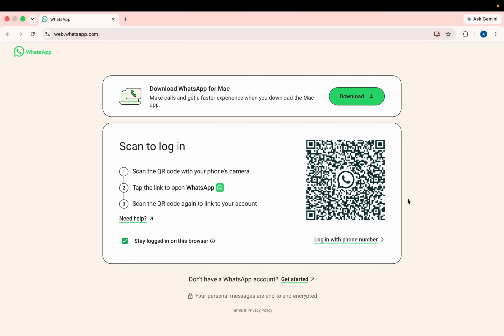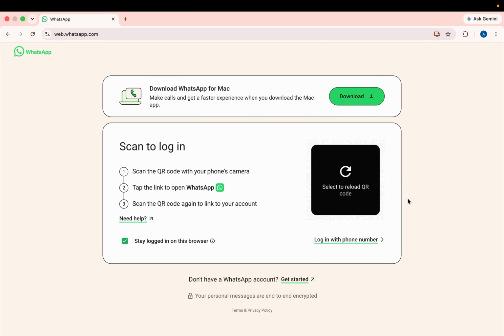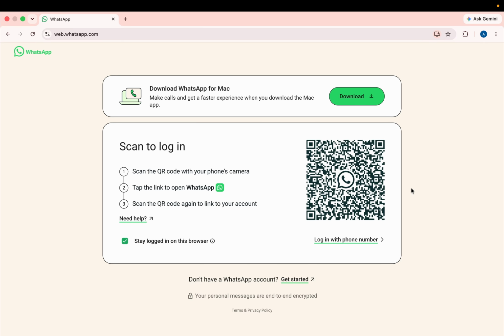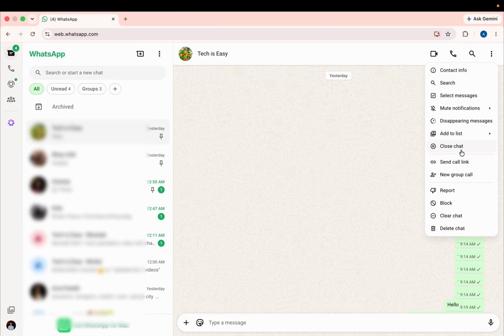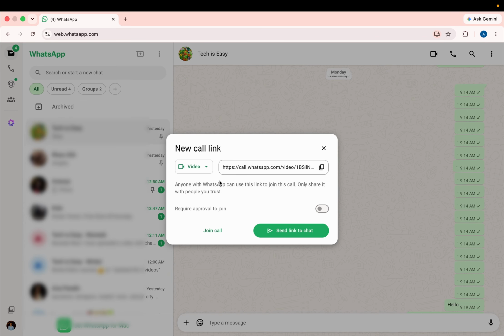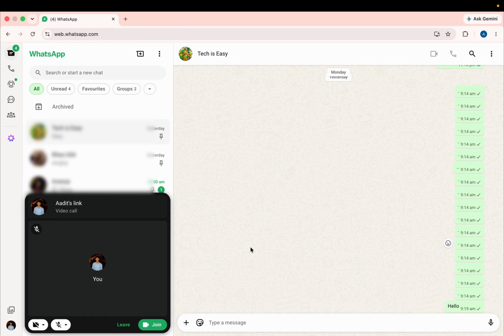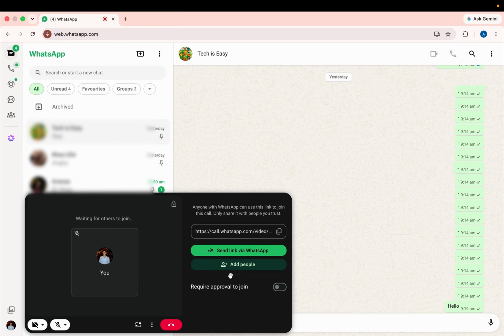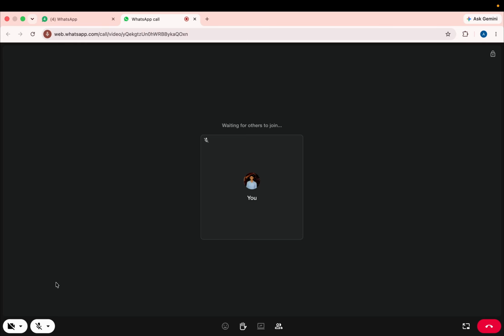WhatsApp Web Calling Is Here! Make WhatsApp Voice & Video Calls From Your Browser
In this video, we explore the new feature of WhatsApp web calling that allows you to make and receive calls directly from your browser. You'll learn how to set up the call link and share it with others, making communication easier than ever. By the end of this video, you will be able to confidently use your laptop for WhatsApp calls, learning to control video and audio settings for an optimal experience.

✨ What You'll Learn in This Video:
- Set up WhatsApp Web for calls
- Create and share call links
- Manage audio and video settings
- Join and conduct calls seamlessly
Timestamps:
00:00 - Introduction
00:39 - Creating a Call Link
01:4 - Managing Calls

Image Credits: WhatsApp